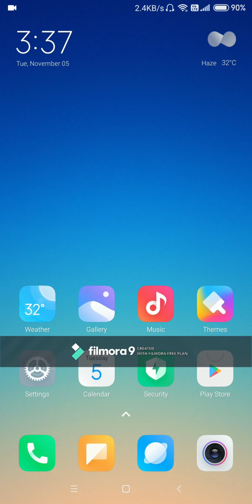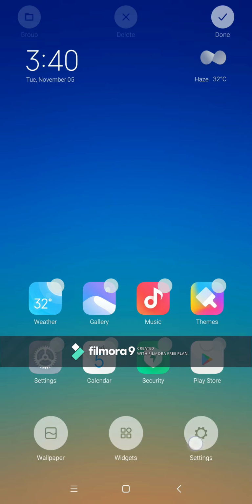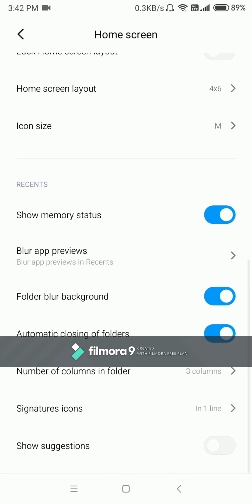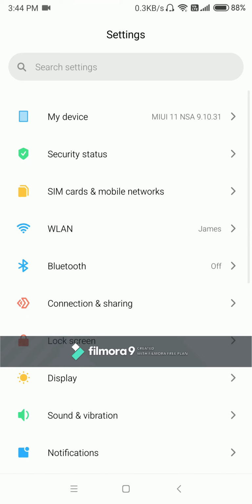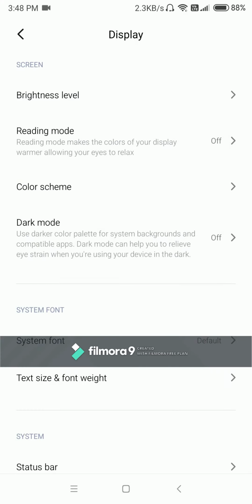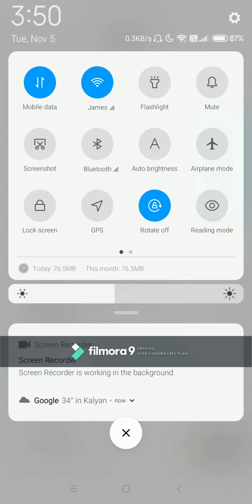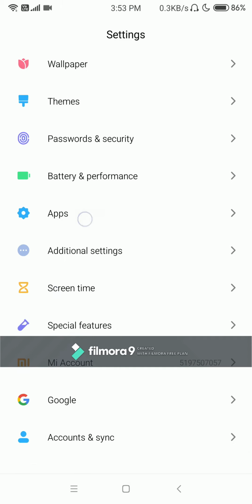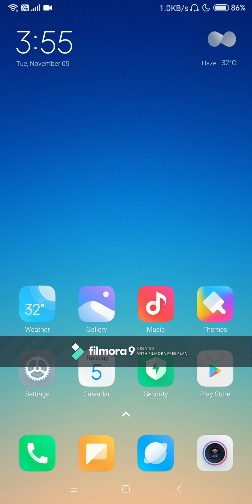MIUI 11 Custom Rom for Redmi Note 5 Pro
Today I have installed custom rom based on MIUI 11 NSA china based beta ROM
This is a quick look on what all you get compared to global ones!
It is a good built for now but i am not satisfied in this ROM but its good to use for some time I personally like Masisk and EU ROMs than this one...
For installation see this video of Technobuzznet
Device: Redmi Note 5 Pro
Video Editing done on Wondershare Filmora 9
Post your queries on the comment section below and ill answer them all